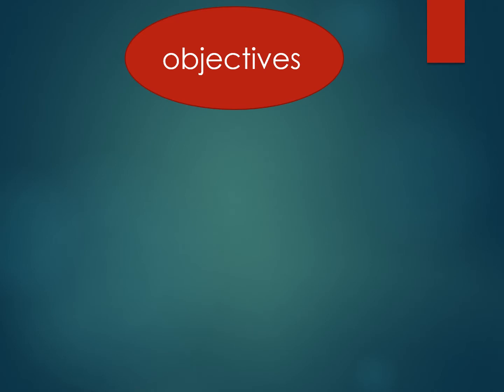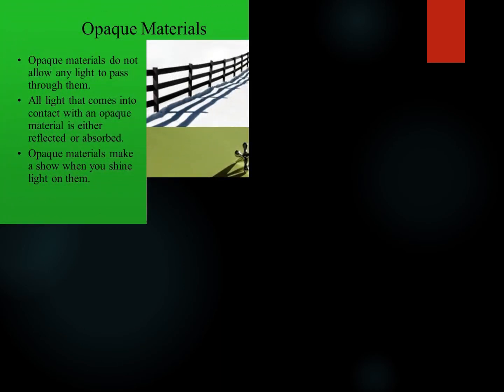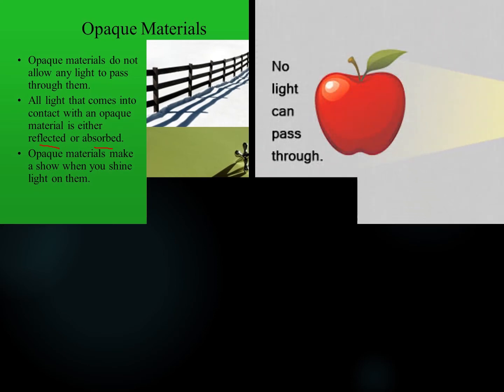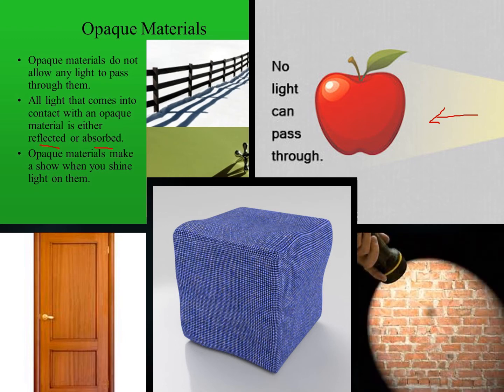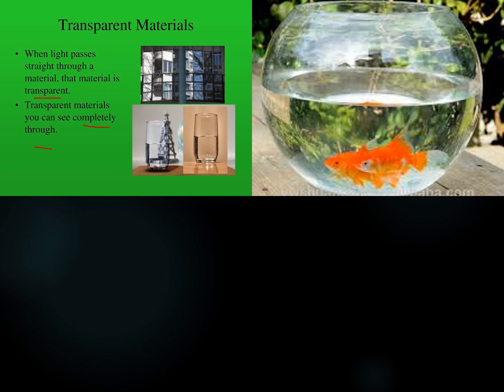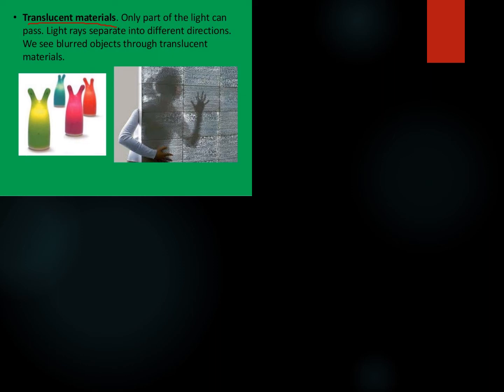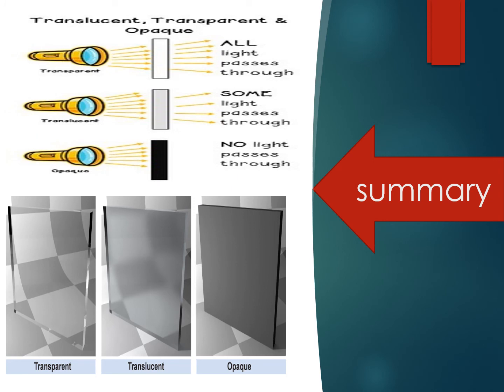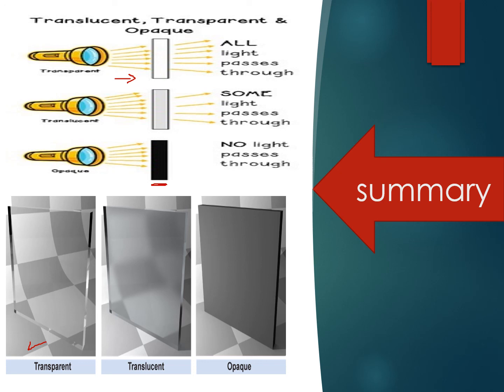why we can see through some objects but not others grade5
what is the difference between Opaque , transparent and translucent materials ?